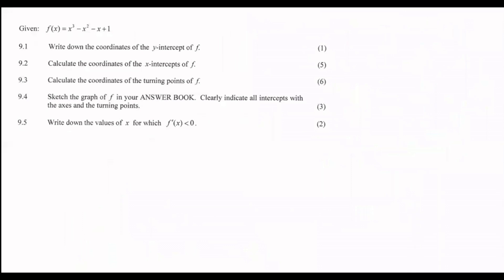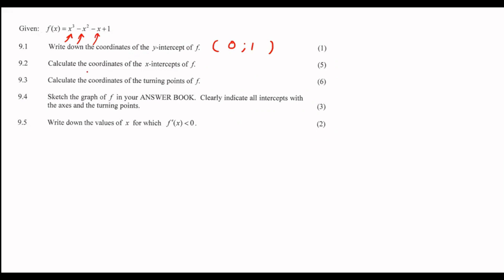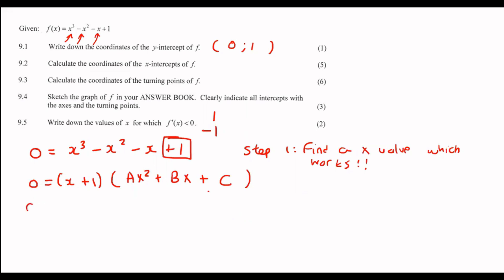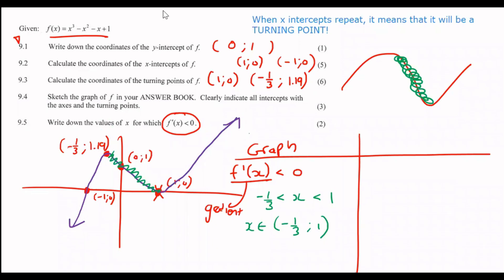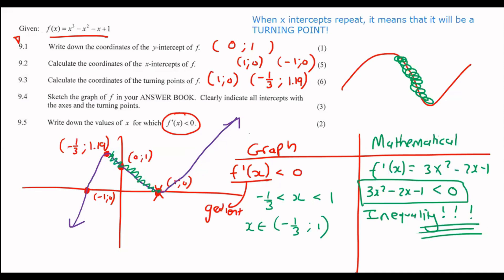Calculus grade 12: Exam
Calculus Grade 12 Exam question.